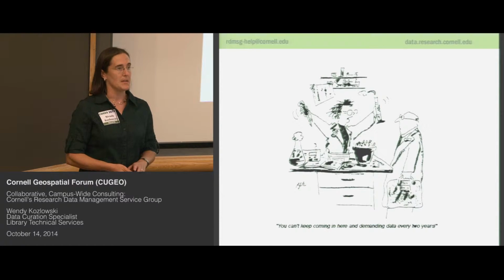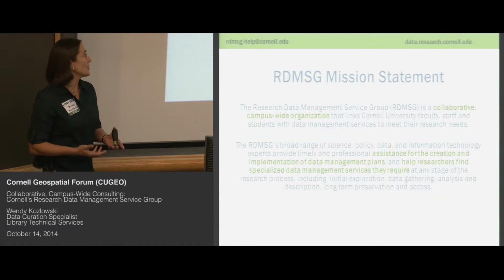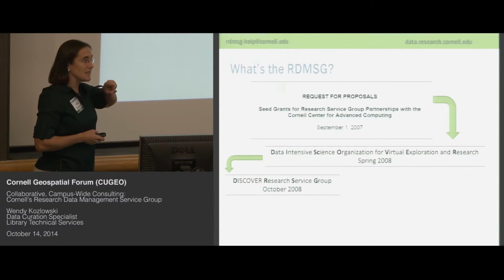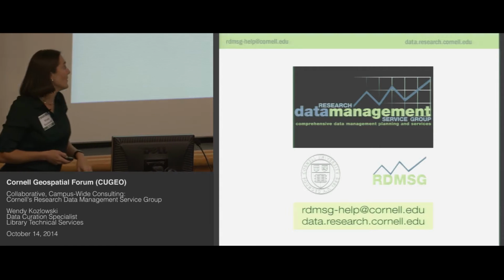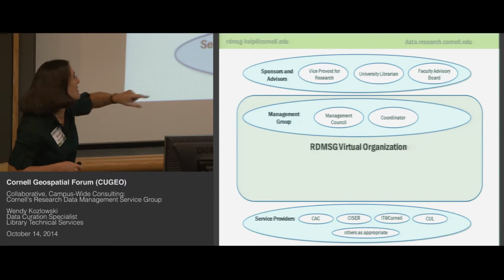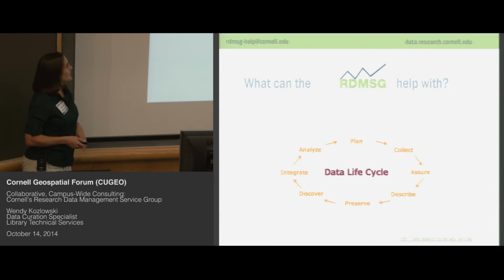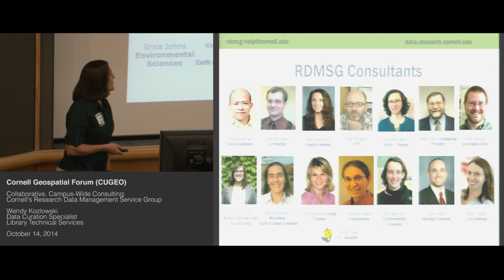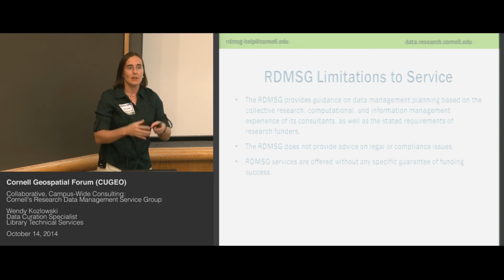CUGEO2014 - Coolaborative, Campus-Wide Consulting - Wendy Kozlowski